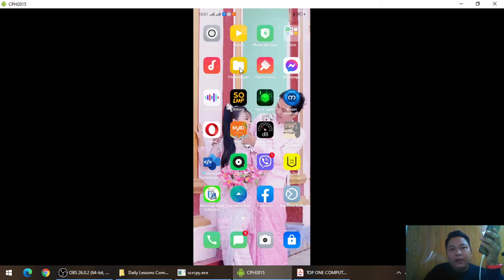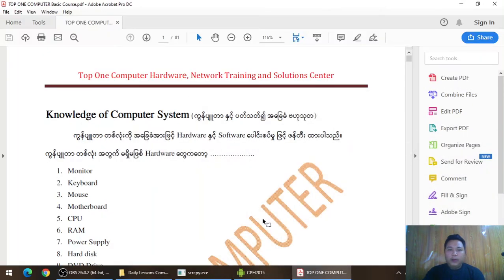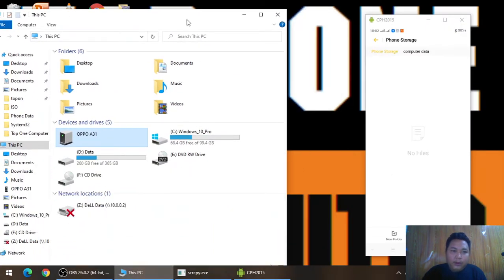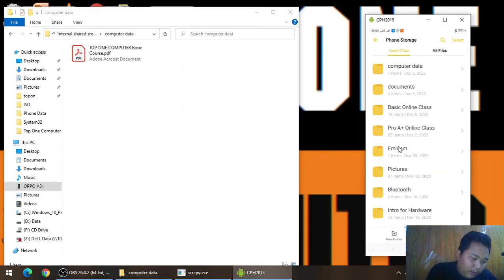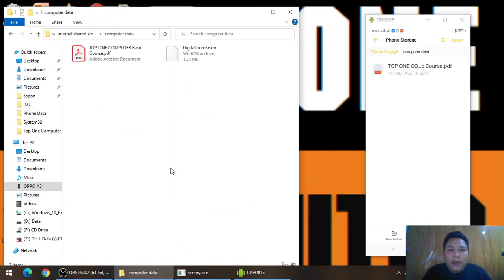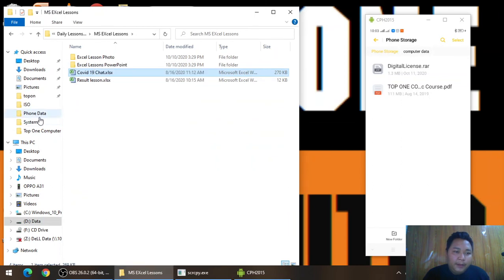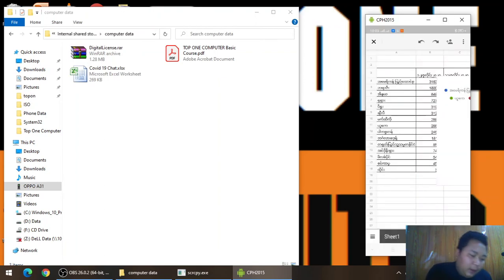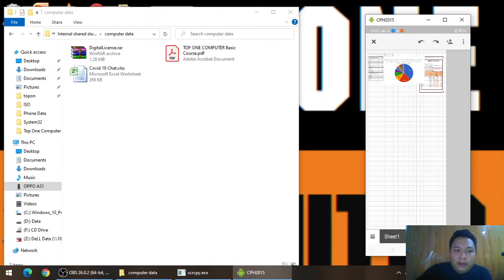Lesson 11 Computer ထဲက Data ကို ဖုန်း USB သုံး၍ Phone ထဲကို ထည့်နည်း